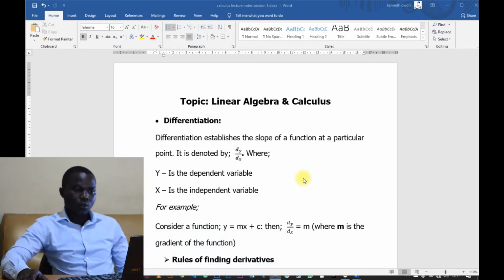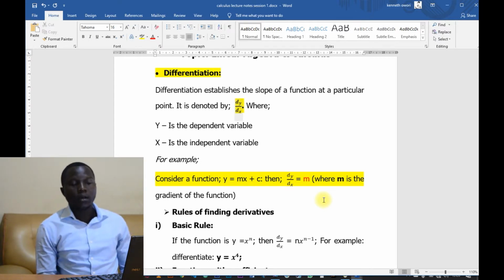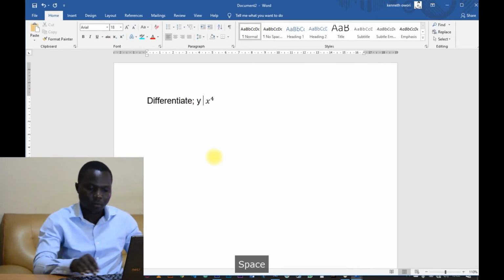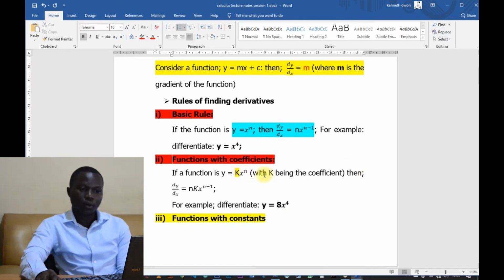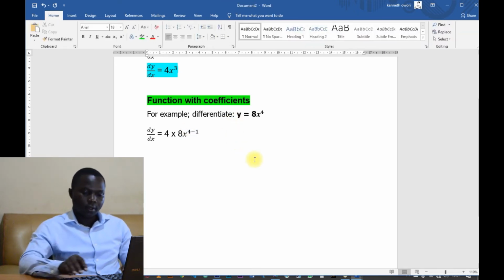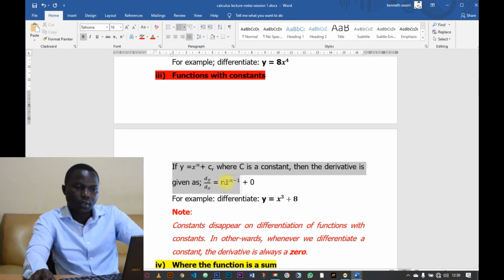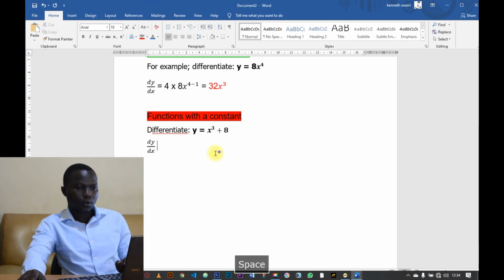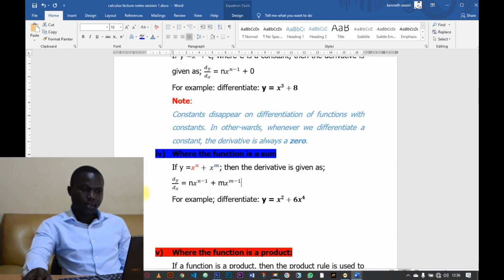Lesson 1 Calculus